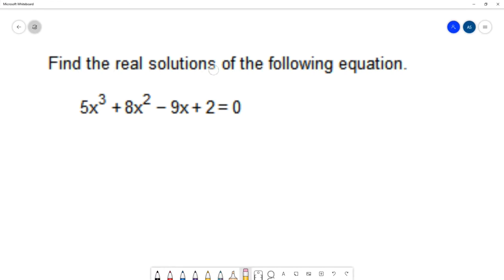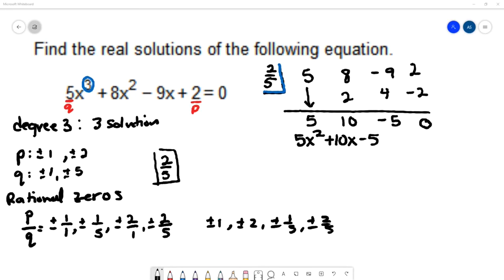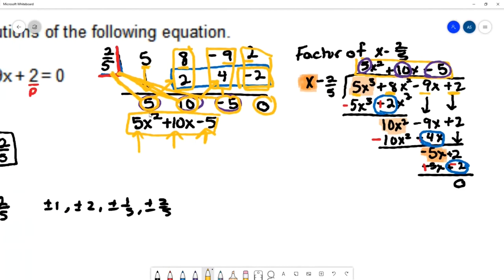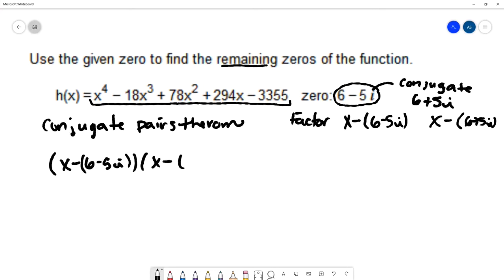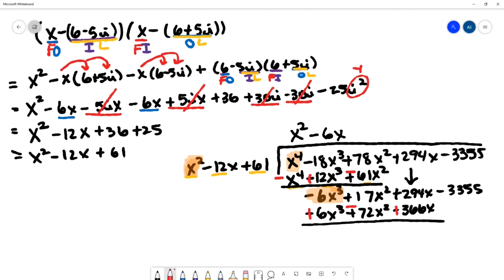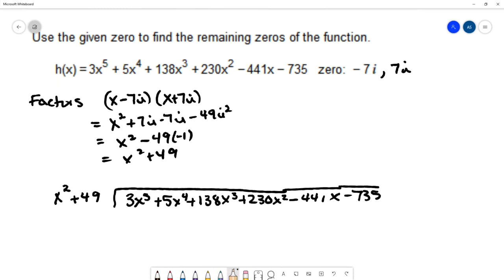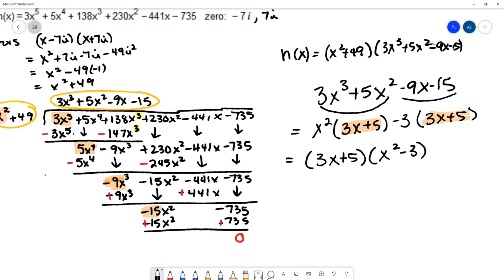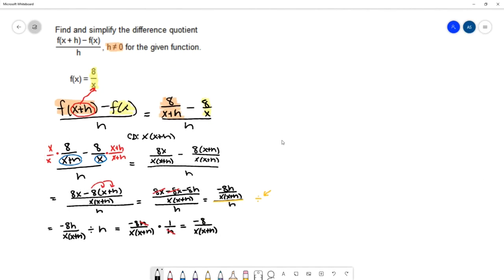Precalculus Q&A Test 1 2/7/2022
0:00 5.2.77 Solve the polynomial equation
17:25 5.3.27 Use the given zero to find the remaining zeros
31:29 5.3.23 Use the given zero to find the remaining zeros
41:57 *1.3.89  Difference quotient 8/x